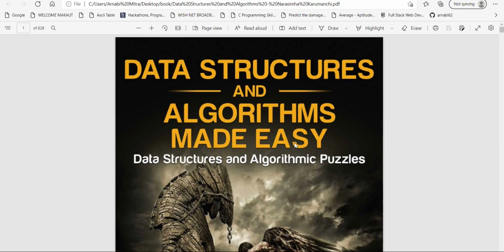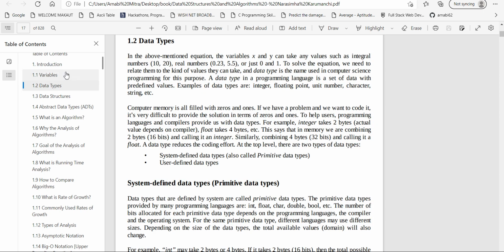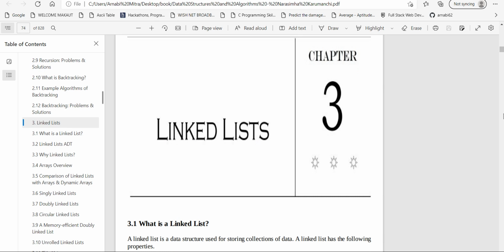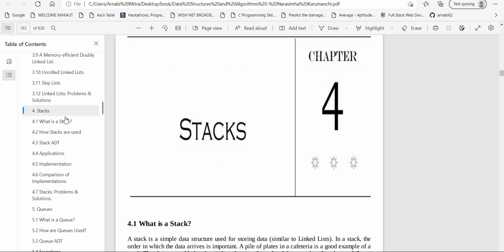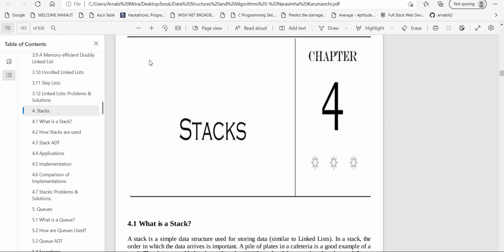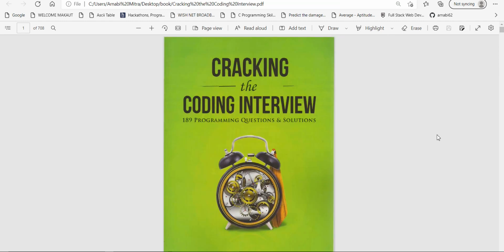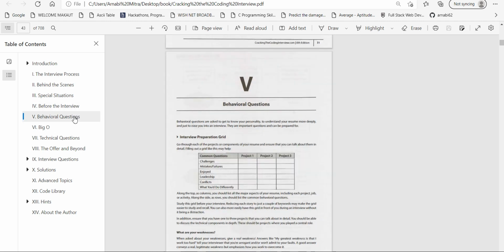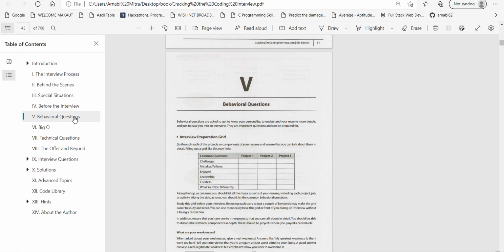Books I referred while my coding and interview preparation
I am a Power Programmer in Infosys. On my channel, you can find videos that will help you to crack the interviews.